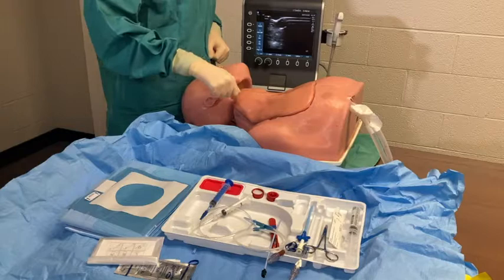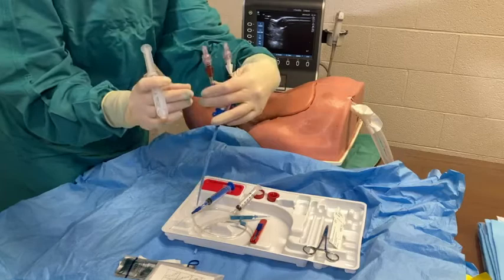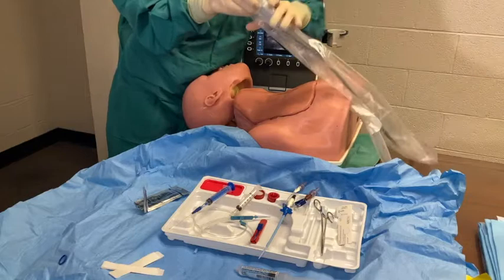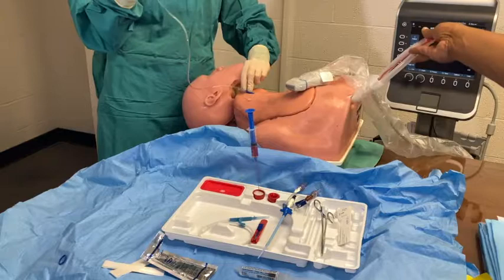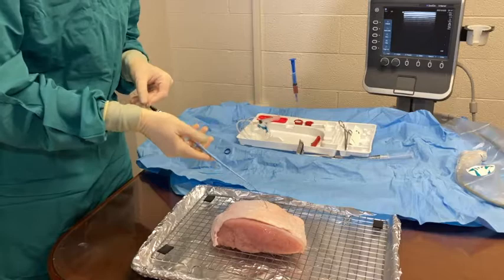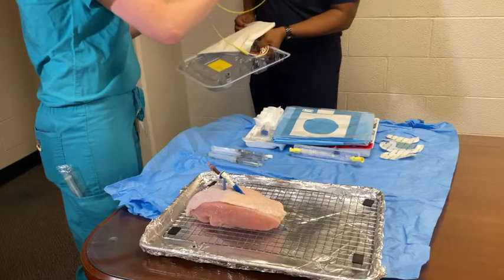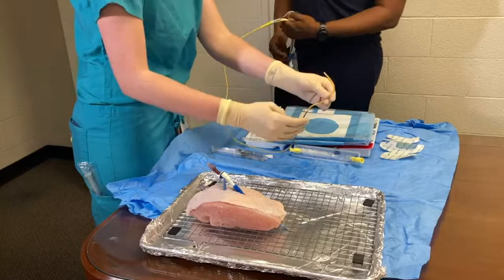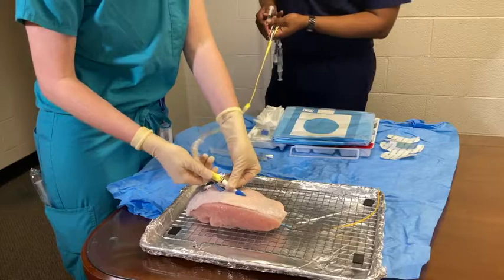9 French MAC Introducer Placement Video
Learn how to place a 9 French MAC Introducer during cardiac anesthesia cases. This video also include how to place a triple lumen slick or pulmonary artery catheter through the MAC introducer central port.